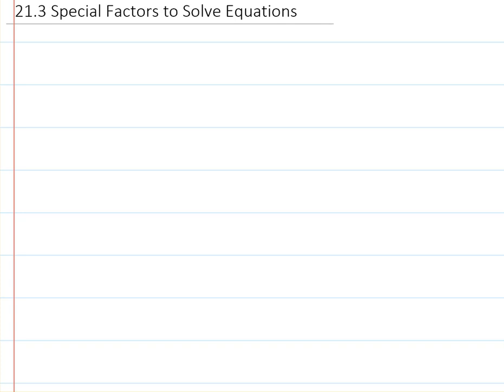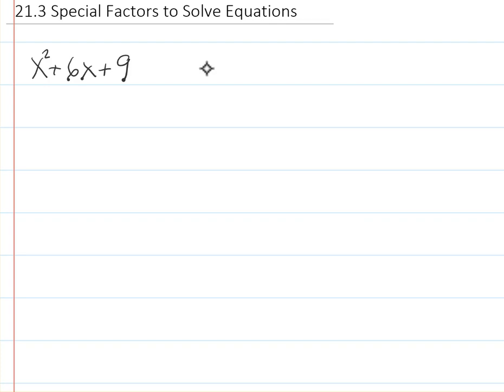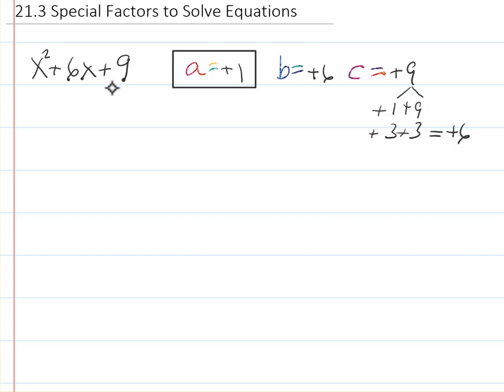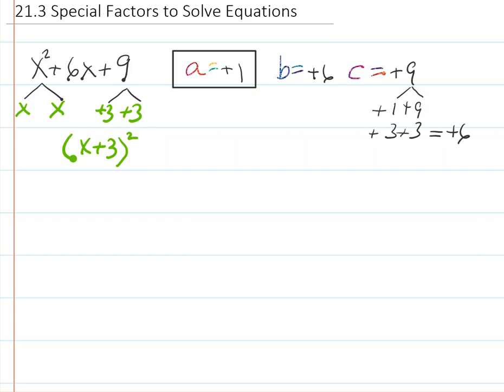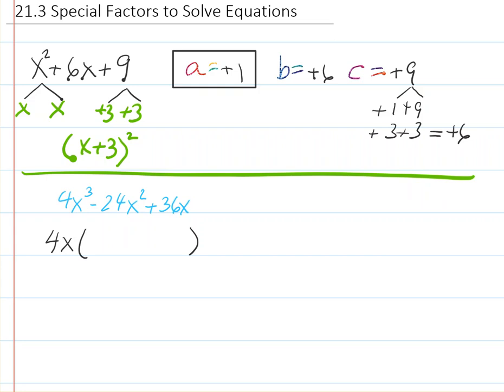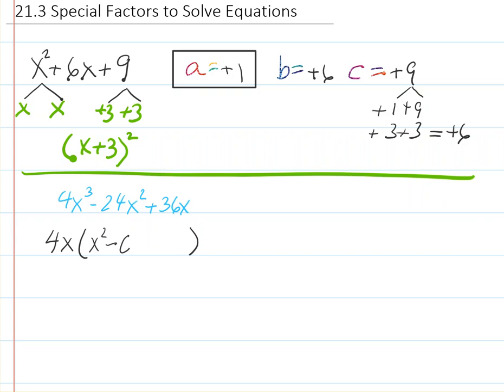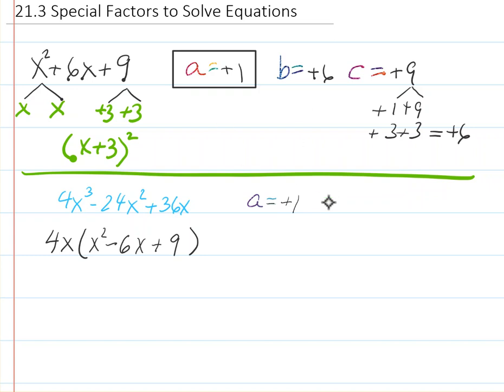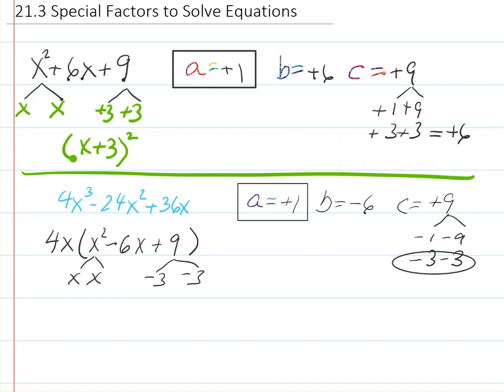21.3.2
Second video covering Ex1A